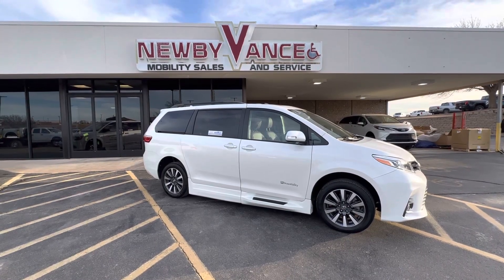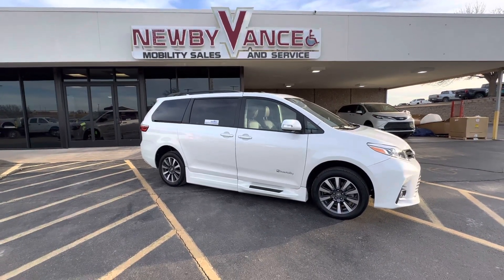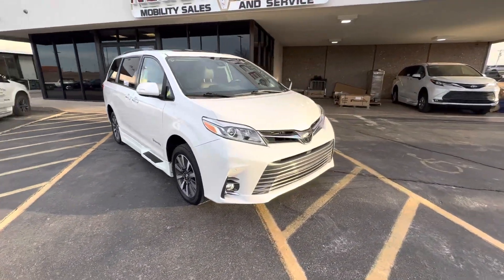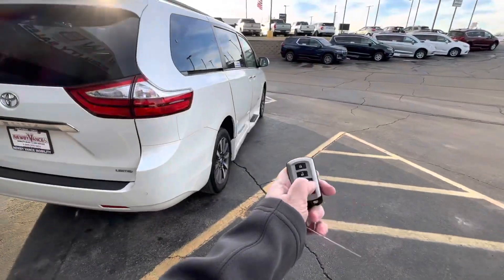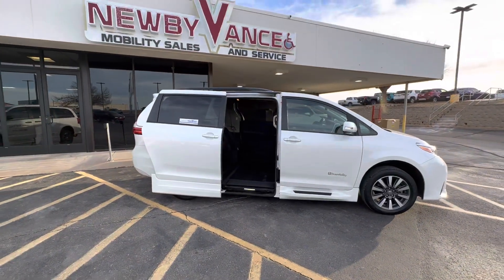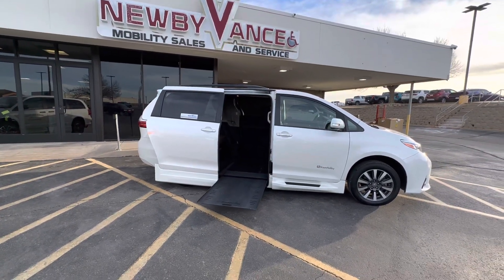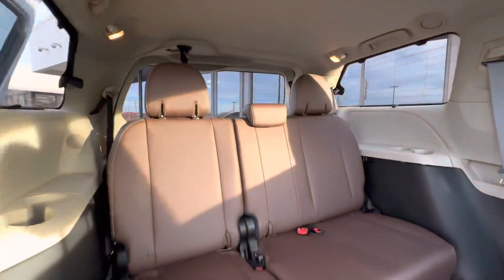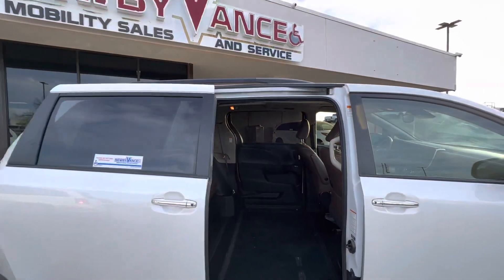2018 Toyota Sienna with BraunAbility XL Conversion